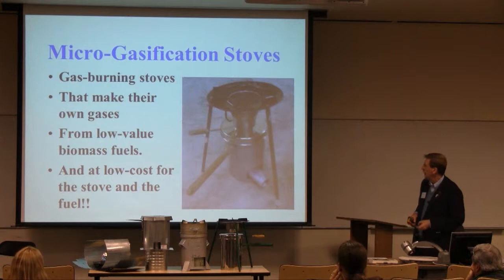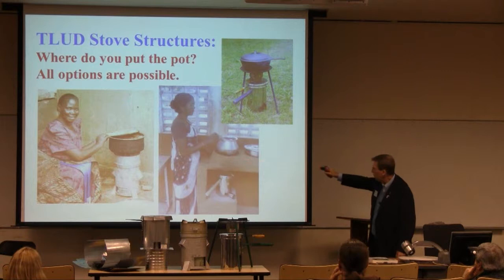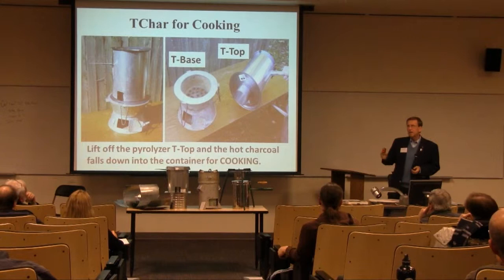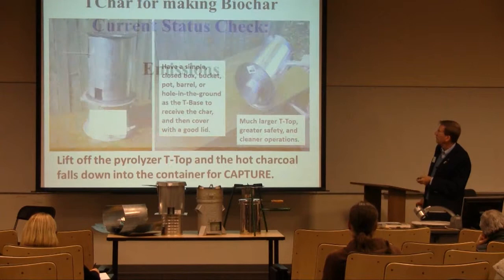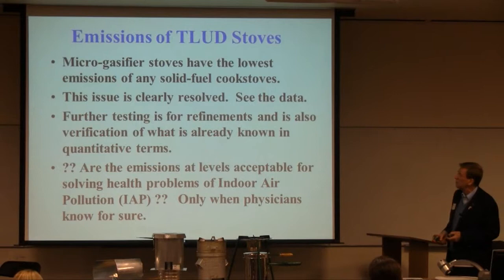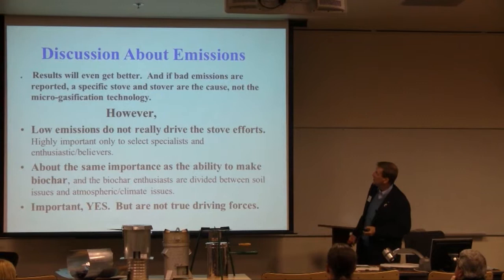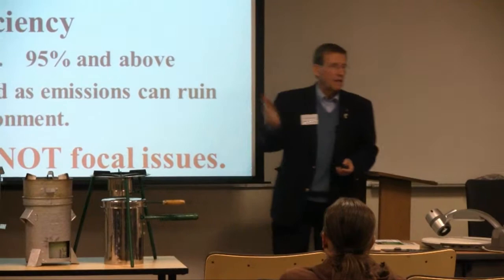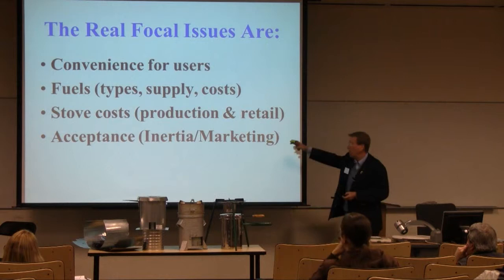ETHOS 2012 Keynote Presentation by Dr TLUD (Part 2 of 5)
This is part 2 of 5 of the Keynote Presentation given by Dr. Paul S. Anderson (also known as Dr TLUD) to attendees of the 28 January 2012 ETHOS Conference.